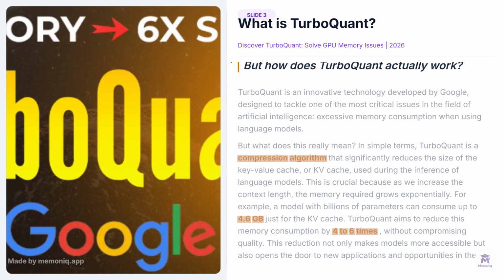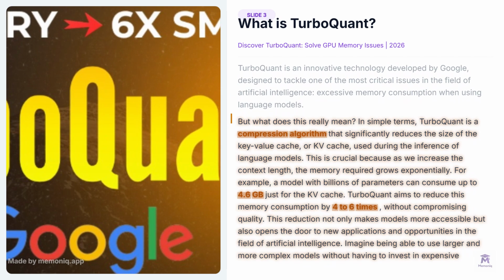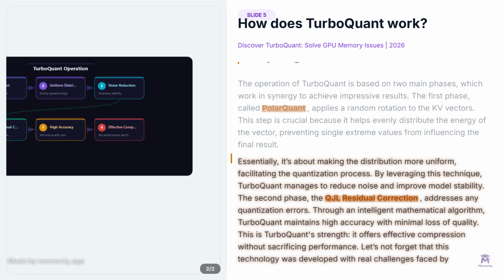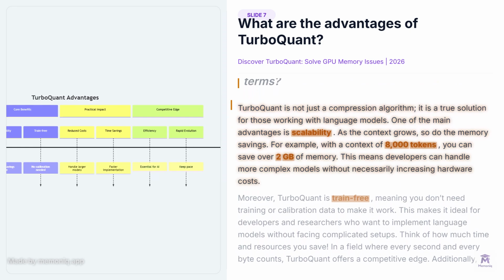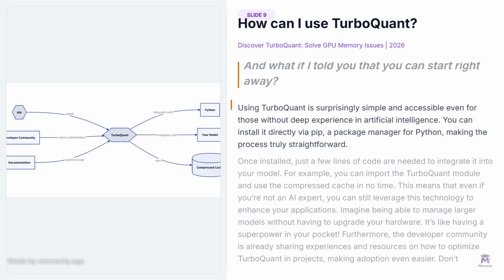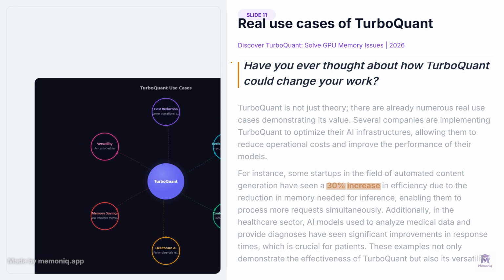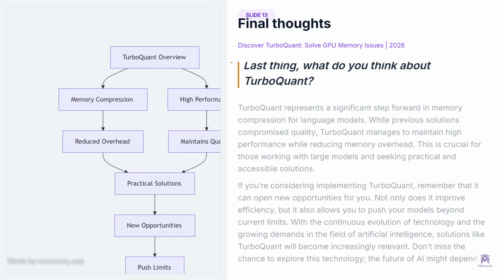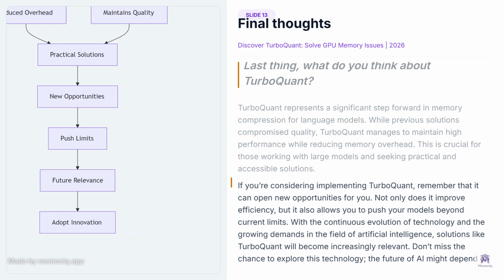How TurboQuant will SOON make local models super powerful!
Have you ever had issues with your GPU memory while using language models? Discover how TurboQuant can solve this problem and enhance your experiences with artificial intelligence.

🧠 Students & exams: Memoniq turns your PDFs and notes into summaries, mind maps, flashcards, quizzes, and exam mode — free

In this video, we will explore what TurboQuant is, how it works, and what advantages it offers to optimize the use of language models. You will also discover how to use it and see real use cases demonstrating its significant impact.

⏱️ CHAPTERS
0:00 Intro
0:15 What is TurboQuant?
1:20 How does TurboQuant work?
2:23 What are the advantages of TurboQuant?
3:29 How can I use TurboQuant?
4:31 Real use cases of TurboQuant
5:28 Final thoughts

## Sources

- [What Google's TurboQuant can and can't do for AI's spiraling cost | ZDNET]